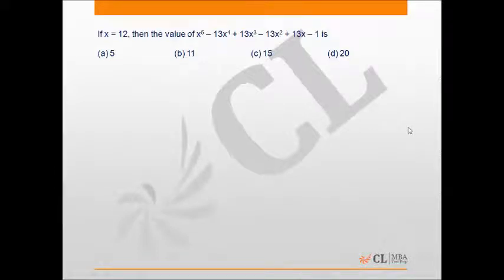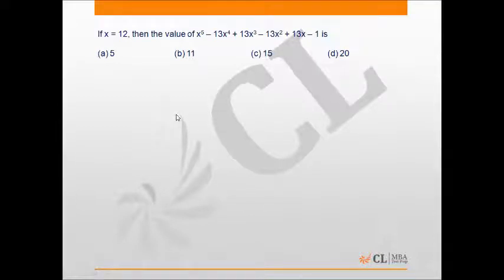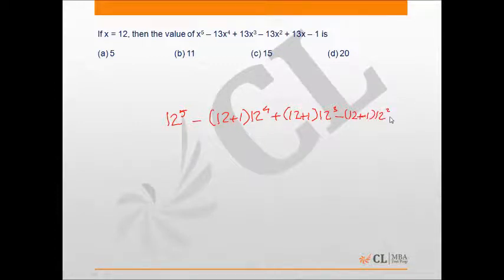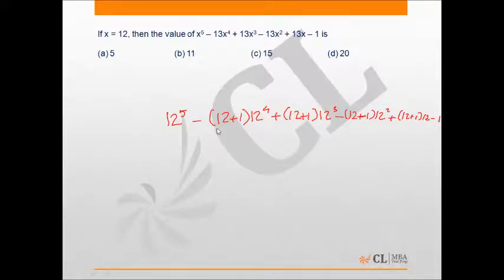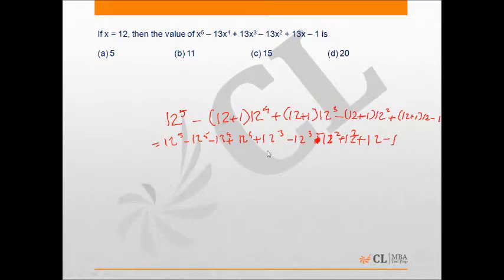Mock CAT 2014 10 Q31